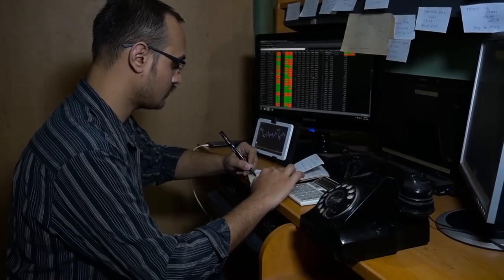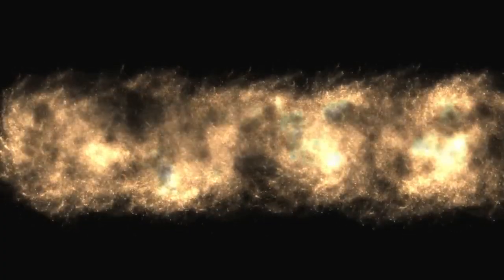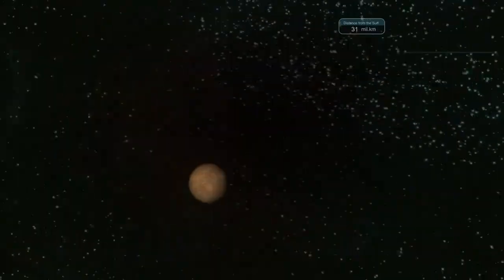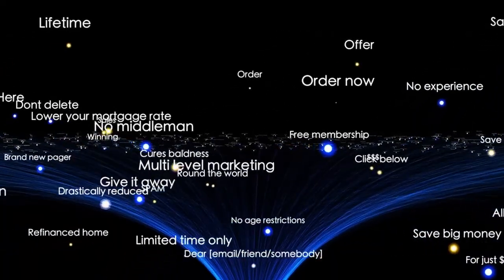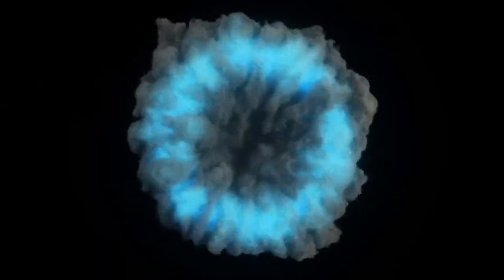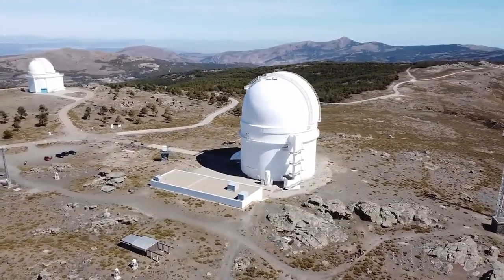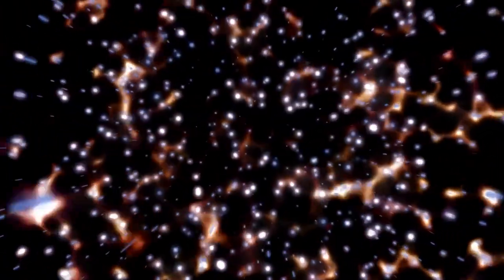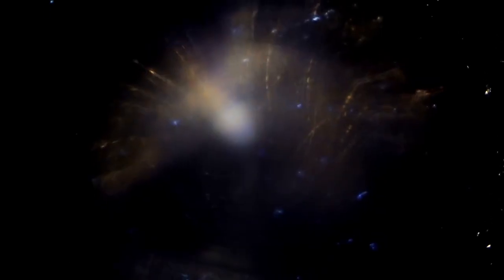3I/ATLAS’s Final Path Revealed — James Webb Telescope Confirms Catastrophic Collision With Mars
3I/ATLAS’s Final Path Revealed — James Webb Telescope Confirms Catastrophic Collision With Mars